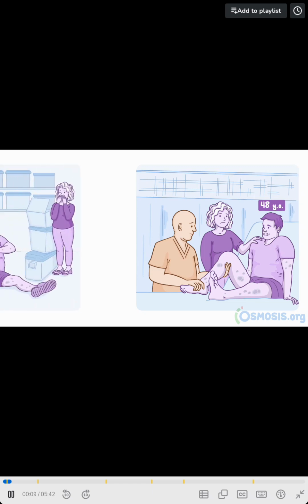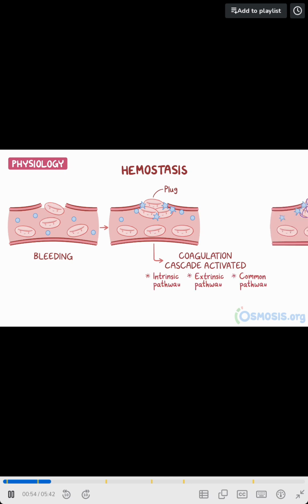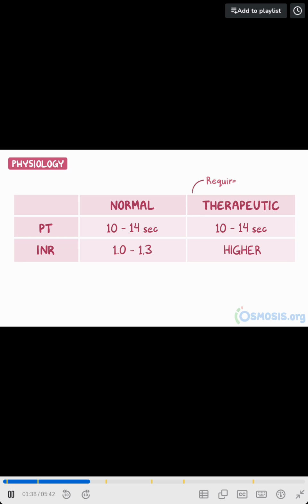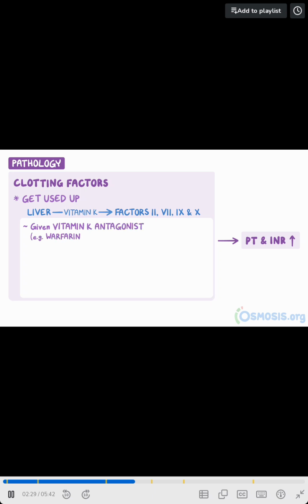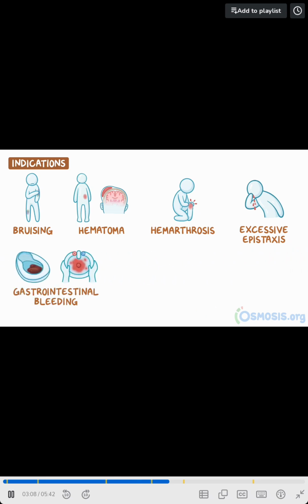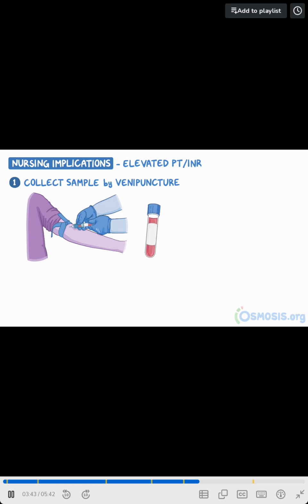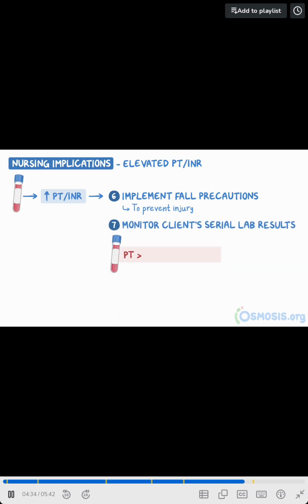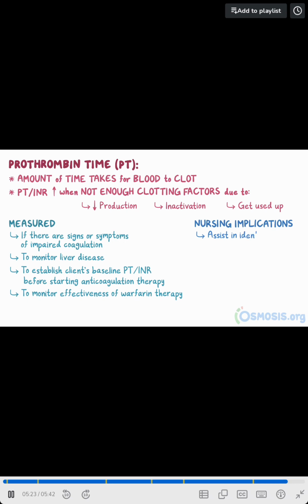Coagulation |Prothrombin time PT |International normalized ratio INR | Nursing | osomosis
A 48-year-old male is brought to the emergency department by his wife because of severe knee pain after falling while cleaning the garage. His medical history is positive for a mechanical mitral valve replacement with subsequent anticoagulation using warfarin. On assessment, the client’s knee is swollen and tender to palpation; he appears pale and there are multiple bruises on his arms and legs. Based on these findings, the health care provider suspects overcoagulation and orders a prothrombin time and international normalized ratio.

Now, normally, bleeding is stopped by the process of hemostasis. First, platelets stick together to form a plug. Then, the coagulation cascade is activated, which involves several clotting factors that interact within the intrinsic, extrinsic, and common pathways, ultimately creating a mesh that stabilizes the clot to help stop bleeding.

Alright, prothrombin time, also known as pro time or just PT, measures the time, in seconds, it takes to form a clot. It is used to evaluate the extrinsic pathway.

Similarly, the international normalized ratio, or INR for short, is the time it takes to form a clot presented as a ratio of the client’s PT to a control, or standardized, PT.

The normal values for PT range from 10 to 14 seconds, while INR ranges from 1.0 to 1.3. Now, there is a therapeutic value for INR, which is higher, for people that require some level of anticoagulation, like in the case of a mechanical heart valve. In this case, the INR range is 2.0 to 3.0. Typically, PT and INR are drawn together and referred to as PT/INR.

Alright, the PT and INR can be increased if there aren’t enough clotting factors, which can happen due to reduced production, or if the clotting factors get used up.

Now, since clotting factors are created by the liver, severe liver disease like cirrhosis can reduce clotting factor synthesis. Now, the liver needs a supply of vitamin K to make clotting factors II, VII, IX, and X. So, another way PT and INR can increase is when clients are given a vitamin K antagonist, like warfarin, to therapeutically prevent clots from forming, like in clients with mechanical heart valves or atrial fibrillation.

Finally, clotting factors can be depleted in disseminated intravascular coagulation, or DIC, which causes widespread thrombosis that uses up clotting factors.

Alright, a PT/INR is typically measured if there are signs or symptoms of impaired coagulation like easy bruising; hematoma formation, which is a collection of blood in the tissues; hemarthrosis, or bleeding in the joints; excessive epistaxis, also known as nosebleeds; or gastrointestinal bleeding, which could present as either blood in the stool or emesis.

PT/INR is also measured to monitor liver disease, to establish the client's baseline PT/INR before starting anticoagulation therapy, and to monitor the effectiveness of warfarin therapy.

Okay, let’s look at the nursing management for your client with an elevated PT/INR. Goals of nursing care are to assist in identifying and addressing the underlying cause, and monitoring for complications.

Begin by collecting a sample by venipuncture. Typically, you’ll use a light blue top tube. After obtaining your sample, gently invert the tube 5 times to mix the additive sodium citrate without causing hemolysis, or breaking apart of the red blood cells, which will alter the results.

Keep in mind that clients taking an anticoagulant or with altered blood clotting often have increased bleeding after a venipuncture, so be sure to apply pressure to the site.

Now, if your client has an elevated PT/INR, monitor for signs and symptoms of bleeding, and implement bleeding precautions such as avoiding unnecessary invasive procedures, multiple blood draws, or intramuscular injections.

Also, implement fall precautions to help prevent injury. Monitor your client’s serial lab results, and if their PT exceeds 46 seconds or INR is 5 or above, notify the health care provider immediately, as these are critical levels.

Alright, as a quick recap… Prothrombin time, or PT, is the amount of time it takes for blood to clot. PT is commonly reported alongside the international normalized ratio, or INR. PT/INR results can increase when there aren’t enough clotting factors, which can happen due to reduced production, inactivation, or if the clotting factors get used up.

PT/INR is typically measured if there are signs or symptoms of impaired coagulation; to monitor liver disease, to establish the client's baseline PT/INR before starting anticoagulation therapy; and to monitor the effectiveness of warfarin therapy.

Nursing implications include assisting in identifying and addressing the underlying cause and monitoring for complications.